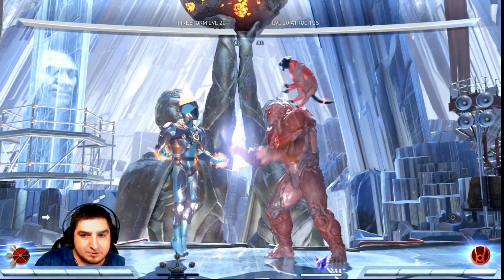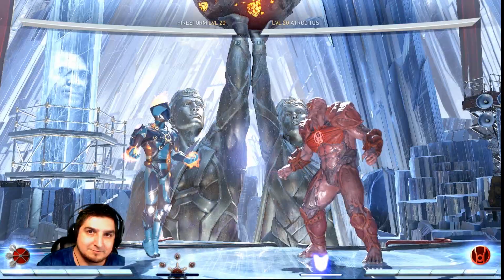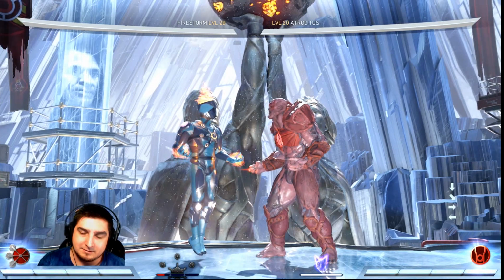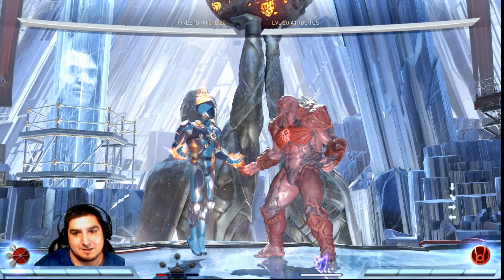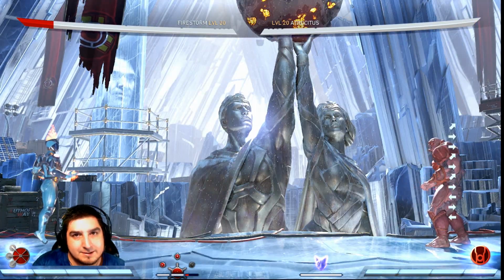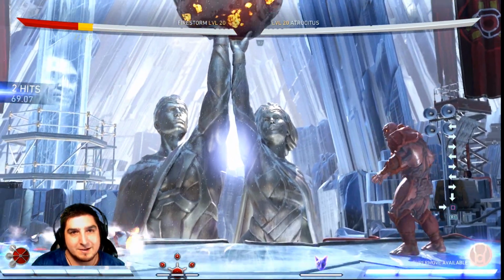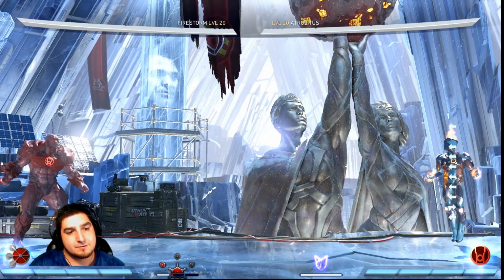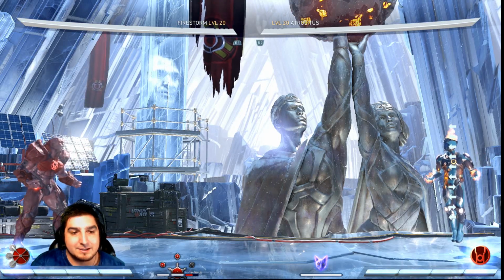Injustice 2 Tutorial: How to Beat Atrocitus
Today I'll give you some tips on beating Atrocitus in injustice 2.

Outro Song is Quanfather by Cricha! Check it out here on soundcloud!